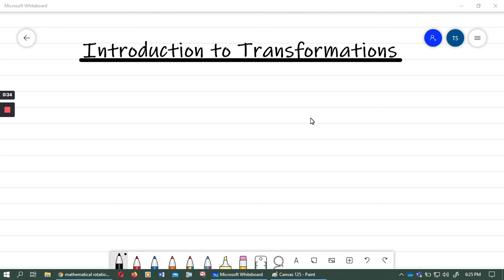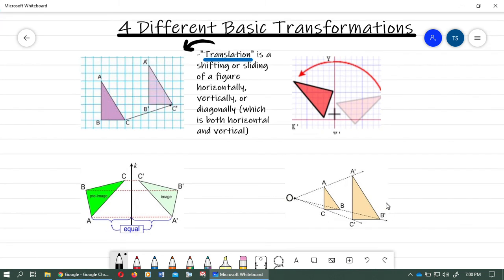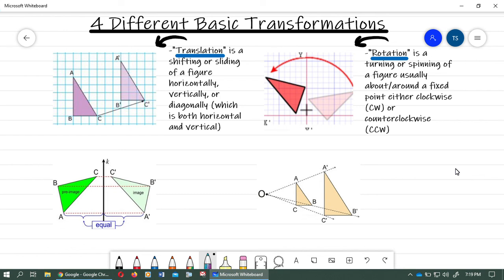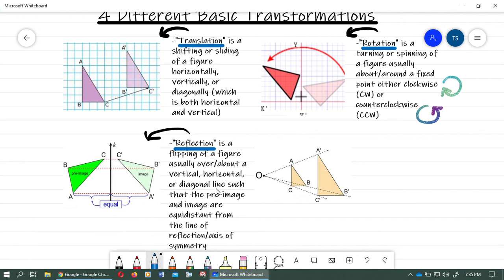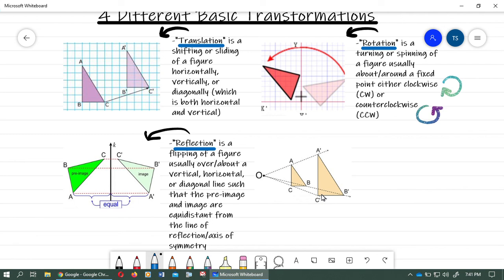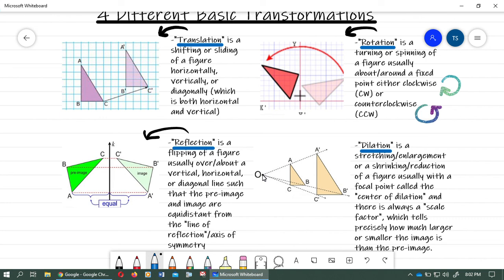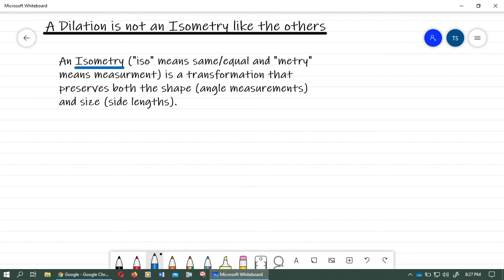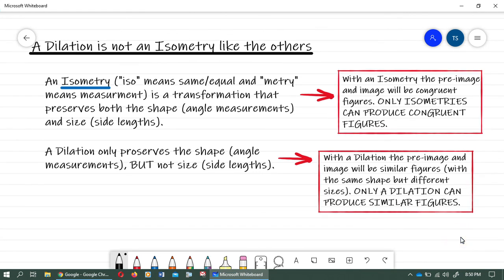Introduction to Transformations Tutorial Video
Introduction to Transformations Tutorial Video gives a simple but detailed overview of transformations.